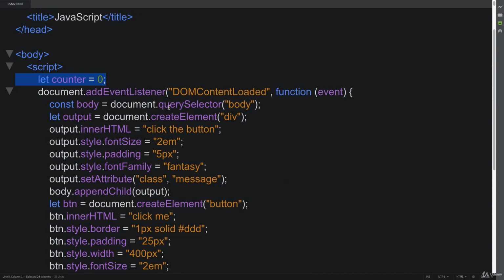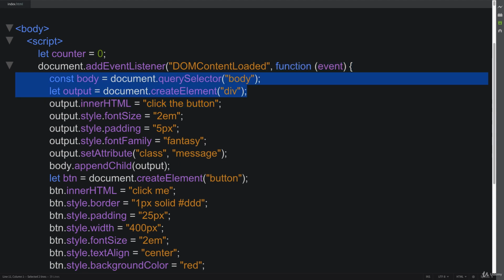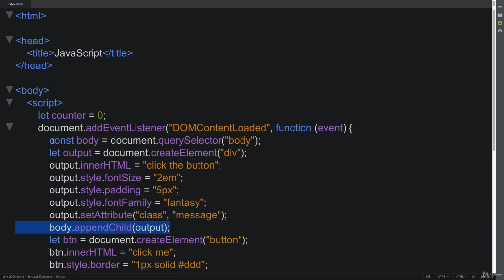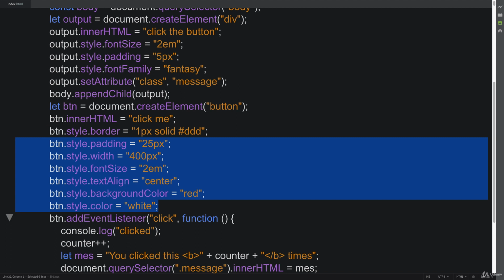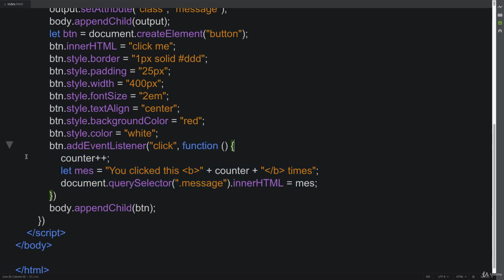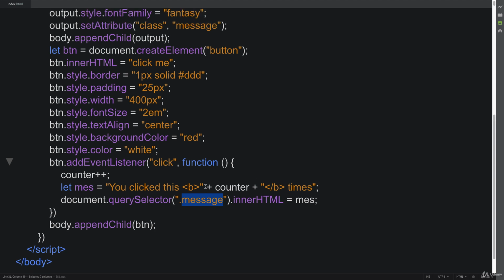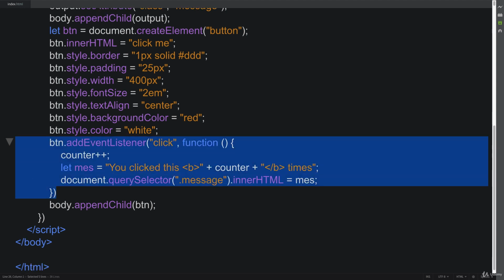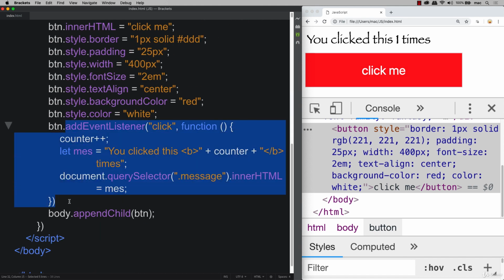55 Modern JavaScript 28 005 Clicker Code Review